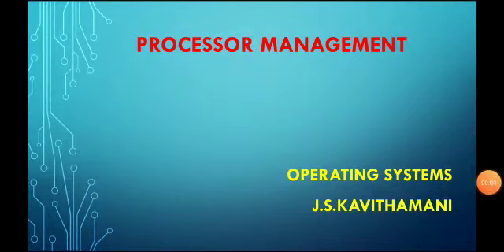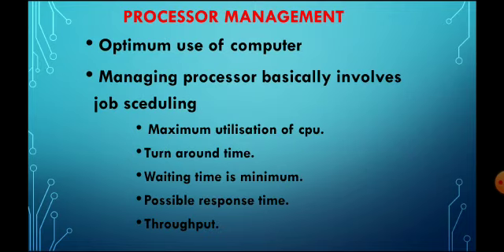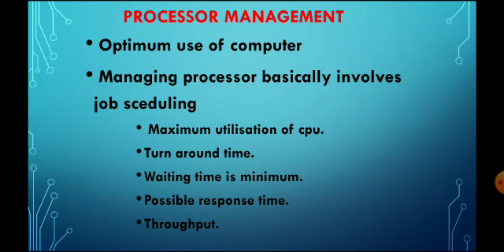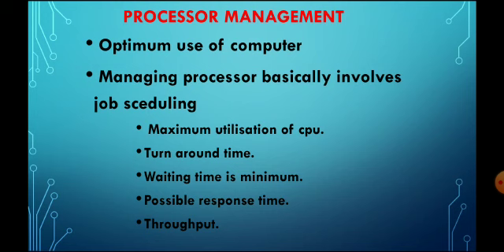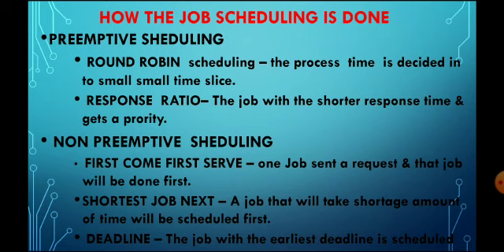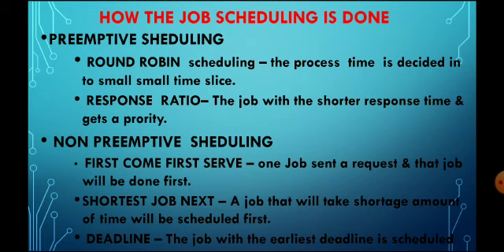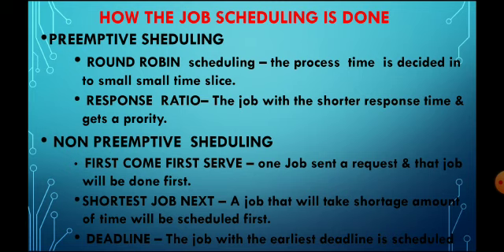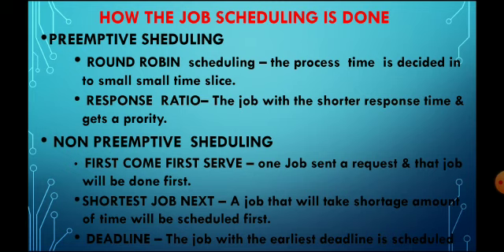Processor Management | Operating Systems